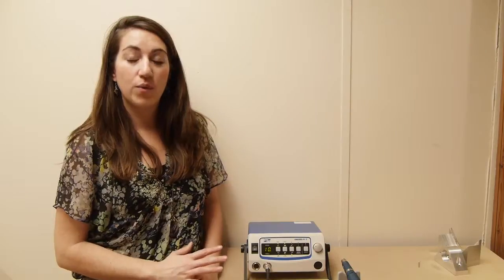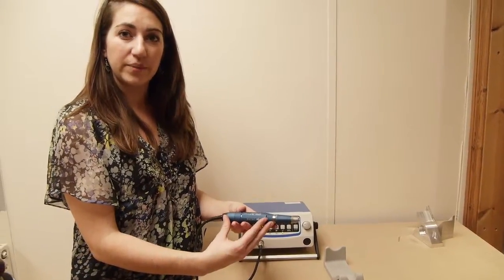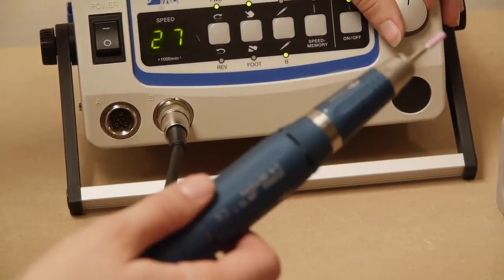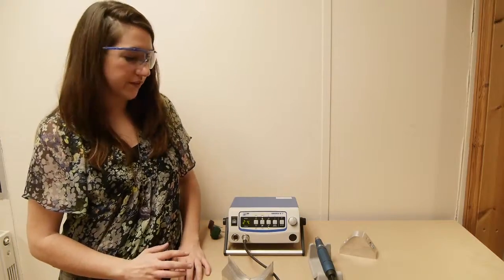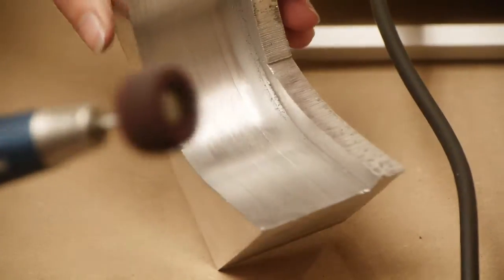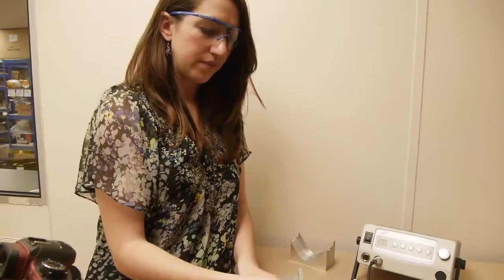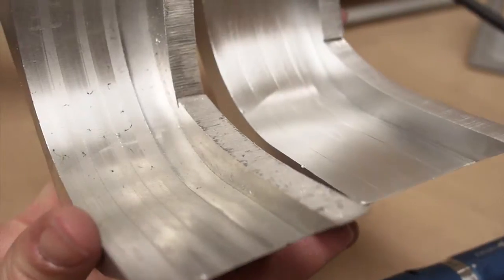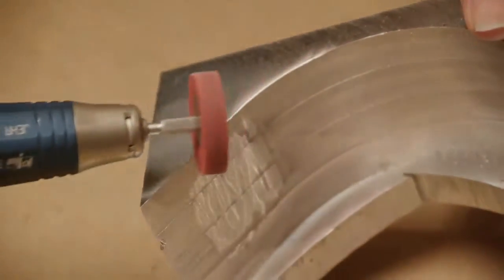Deburring, Polishing and Grinding System -- Moleroda Eneska 4-1 system (NSK)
Deburring, Polishing and Grinding System -- the Eneska 4-1 system (NSK)
With 200Watt power speed control up to 50,000 RPM this is a very powerful electric micro motor system.
Electric systems are now much more advanced over air or windy rotary tools. This systems allows high torque at slow speeds and also left and right rotations. It is quiet running and very little vibration makes it an excellent choice for health and safety conscious engineers.
to buy this machine today.

Used by precision engineers deburring components for mould tools, aerospace, medical, marine, automotive, prototypes  -- really any plastic, composite or metal parts which require machine line removal, taking off sharp edges or blending or polishing. Cleaning up threads etc.

This video also shows our Abrasive nylon mops and Unitized wheels which are ideal for any of these procedures.